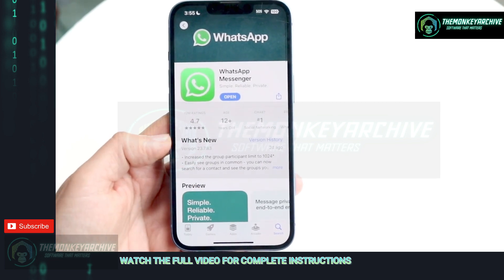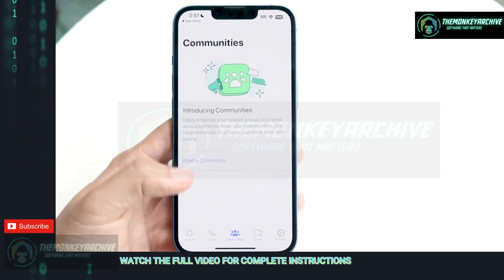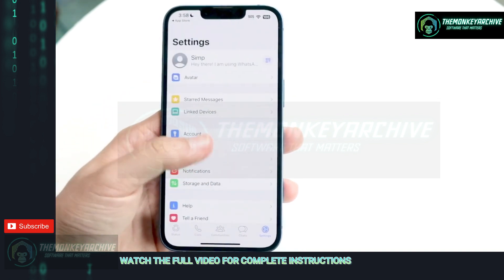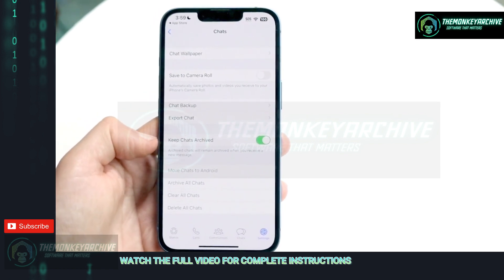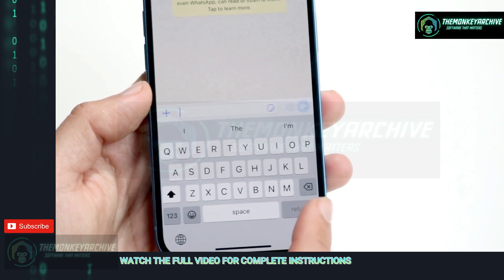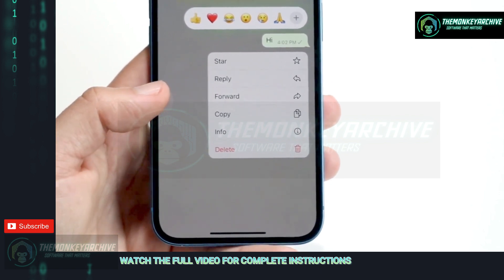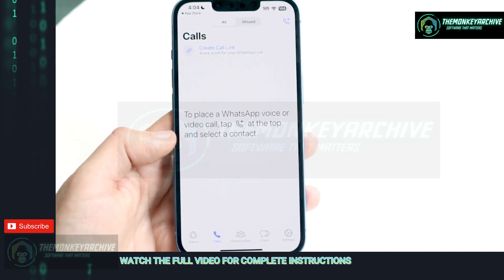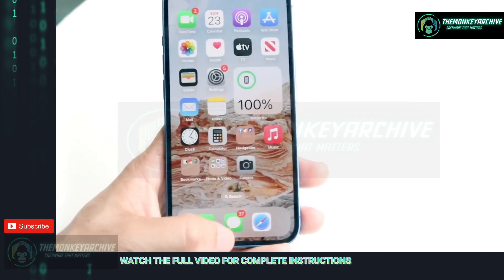[GUIDE] How to Use WhatsApp 2024 (Complete Beginners Guide)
INFO: How to get started on WhatsApp Messenger

What is WhatsApp?

How do I get WhatsApp?
If you have a smartphone, you can download the WhatsApp app.

If you have an iPhone, then you'll need to use the App Store.
If you have an Android phone, then you'll need to use the Play Store.

You can use WhatsApp on your computer or tablet – this is known as WhatsApp Web. However, because WhatsApp needs a phone number and SIM card to run, you must already have WhatsApp downloaded on your phone first to connect WhatsApp Web up with this. You can't video or audio call on WhatsApp Web.
Is WhatsApp free to use?
WhatsApp is free to download from the App Store or Play Store. It uses your phone's internet connection and allows you to send unlimited messages, pictures and videos, so you don't need to worry about using up your allocated text or call allowances.

However, you may end up being charged extra if you go over your data allowance, so it's a good idea to connect to Wi-Fi if you're using WhatsApp, especially if you're using it for things that use a lot of data, like video calls or downloading videos.

The video below shows you how you can check how much data you're using through WhatsApp on the WhatsApp app itself:

How do I use WhatsApp?
WhatsApp is simple to use once you get the hang of it – it functions very similarly to texting on smartphones. This video shows you how to get started on WhatsApp, including how to add contacts from your phone.

Open WhatsApp on your phone.
Click the icon labelled 'chats' from the panel of icons at the bottom of the screen. This will take you to the messages tab.
Tap the icon of a notepad and pen on the top right-hand corner of your screen to compose a message.
Choose a contact from your list or type the name of the person you want to message in the search bar.
Once you've chosen who you want to message, you can type your message into the message box. The messages you send will appear in a green box on the right-hand side of the screen and the messages you receive will appear in a grey box on the left-hand side of your screen.

There are extra features you can use, like sending photos and videos:

Open a conversation with the person you want to send a photo to.
Click the '+' icon next to the message box. You can then choose whether you want to take a photo or video to send (by clicking 'camera') or whether you want to send a photo or video you've already taken (by clicking 'photo & video library').
Sharing photos can be a great way to feel closer to people, especially when you're not able to meet up in person.

How do I make phone and video calls over WhatsApp?
You can also use WhatsApp to make phone calls. Using WhatsApp will mean that you don’t use up the minutes you get with your phone contract (or on your pay-as-you-go contract). And because calling over WhatsApp uses the internet, you can even call people who live abroad at no extra cost.

Click the icon labelled 'calls' from the panel of icons at the bottom of the screen. This will take you to the calls tab.
Tap the icon of a phone with a '+' symbol next to it on the top right-hand corner of your screen to make a call.
Choose a contact from your list or type the name of the person you want to call in the search bar.
Click the icon that looks like a phone next to their name to start calling them. If you want to video call them, click the icon that looks like a camera instead.
To end the call, just click the red phone icon.

What is a WhatsApp group?
You can use WhatsApp groups to message multiple people at once. This is really handy if you want to chat with a few family members, neighbours, or members of a club or group, like a community club or a carers group.

Someone you know might add you to a WhatsApp group if they have your number, or you can set up your own group by following these steps:

Tap the icon of a notepad and pen on the top right-hand corner of your screen.
Click 'new group'.
Choose participants from your contact list by clicking on their names.
In the section labelled 'group subject', add a name for the group, such as 'Photography club'.
You can even choose an image for the group by tapping on the camera icon.
 Now you're ready to start chatting. Remember – everyone in the group will be sent the message at the same time.

Is WhatsApp safe?
Your messages and calls are automatically protected by something called 'end-to-end encryption'. This means that only you and the person you're chatting with can read what's sent.